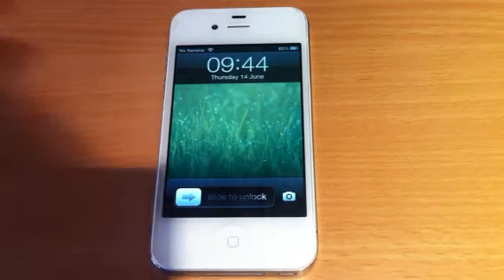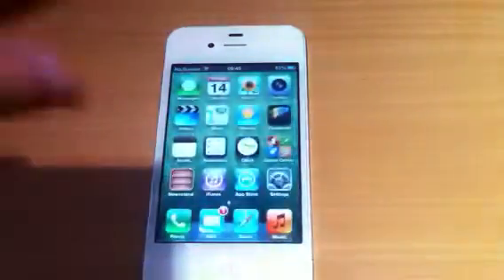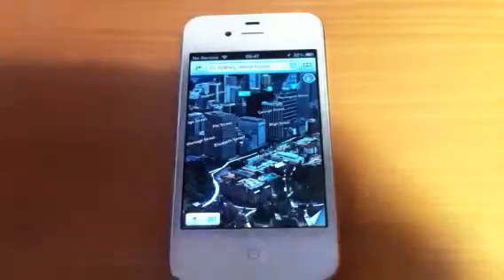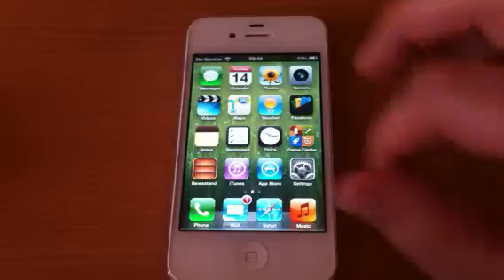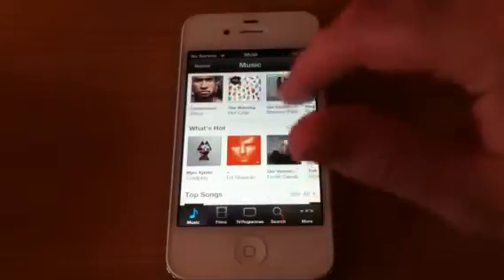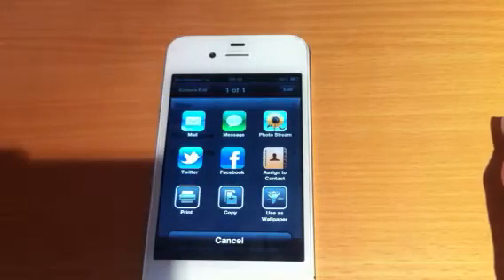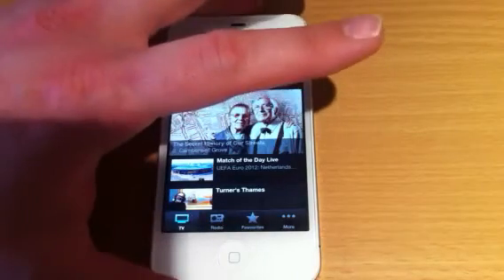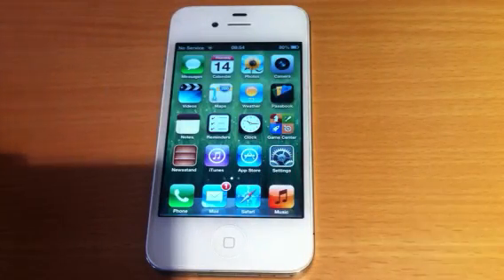iOS 6 Official Beta 1 Demo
My review of ios 6 beta 1 by apple. new features include 3D maps,improved siri,Facebook integration,new iTunes and app store interface.